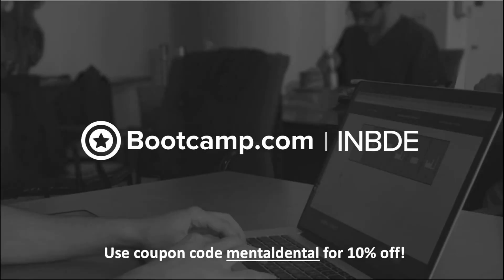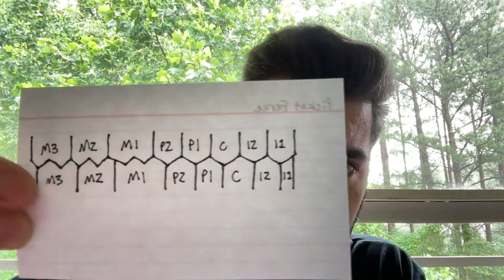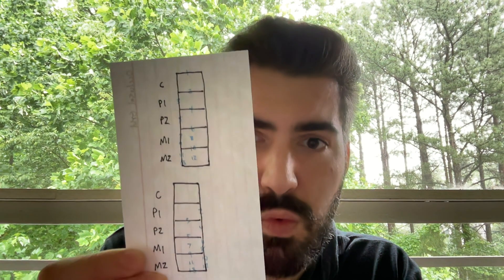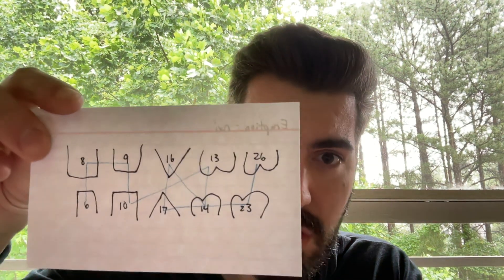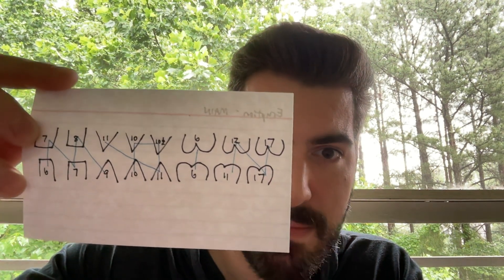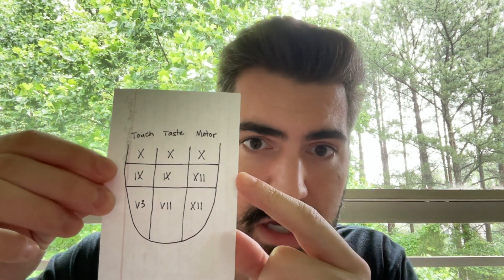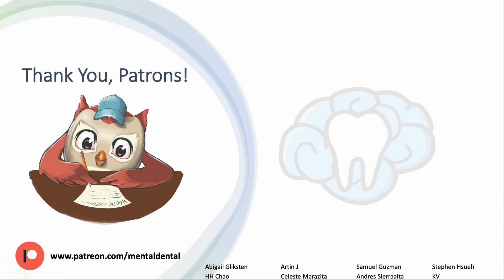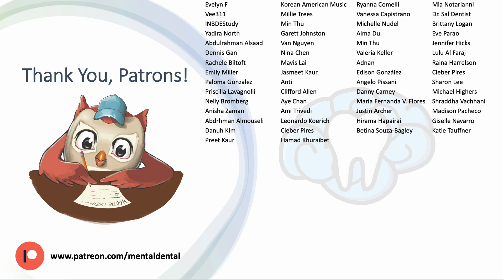What to Write on Your Scratch Paper | Mental Dental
Beyond regurgitating any last-minute memorized material before you forget it... what else should you write on your scratch paper? Let's talk about the best things for you to draw and write on it, so you can take advantage of this valuable tool!